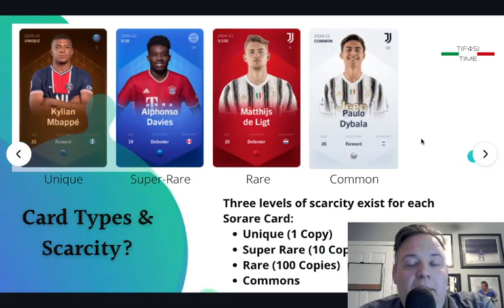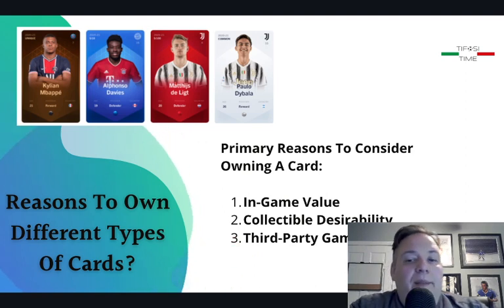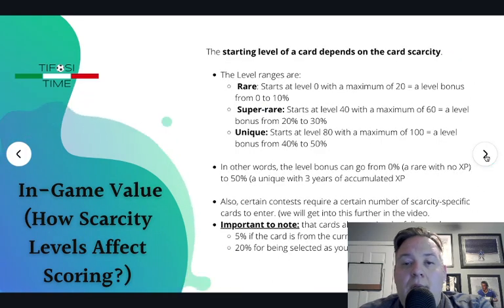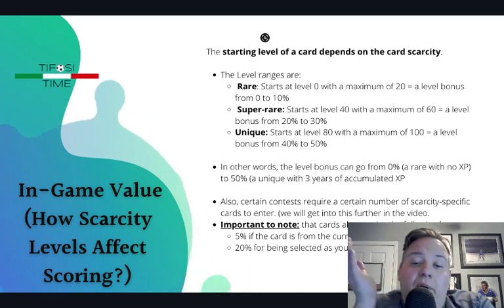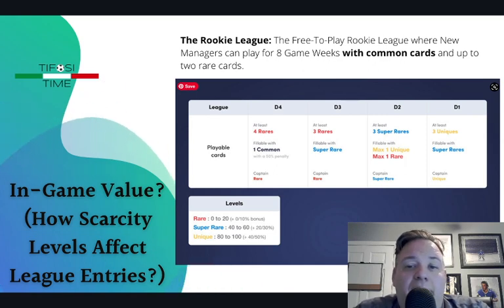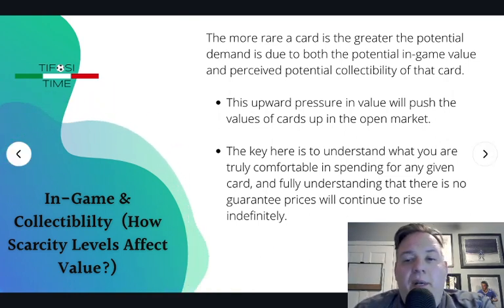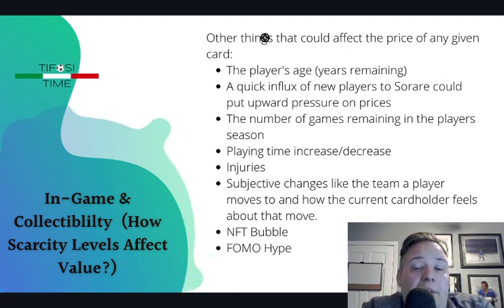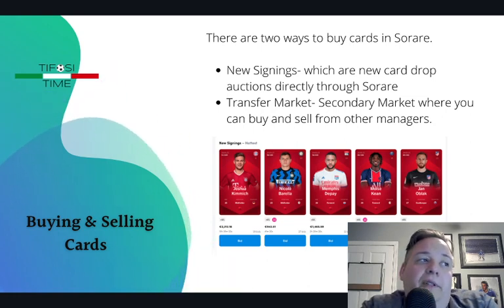Sorare NFT Cards Explained- How To Get A FREE Rare Card, Scarcity, Levels, & Prices, Buying/Selling.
In this video, we continue or Sorare Beginners Course by looking into Sorare NFT Cards in more detail.  We are going to explain

• We go deep into the scarcity and how it affects in-game value and collectability
• We break down the scoring bonuses for each level of card
• We show you what types of cards you need to enter specific Sorare divisions
• We talk about some of the other factors that could affect card value
If you are interested in learning more about Sorare Fantasy Football League, then make sure to like and subscribe to the channel so you can follow the rest of the series as we publish new videos in the series.

We will show you our team, and how we are doing in terms of competitiveness.  We will also talk about different strategies for making competitive teams on a budget, how to trade cards, and where to get the game information and stats.

Thanks again for watching Tifosi Time Sorare Video Series, make sure to check out our weekly live Serie A podcast on Monday Nights.